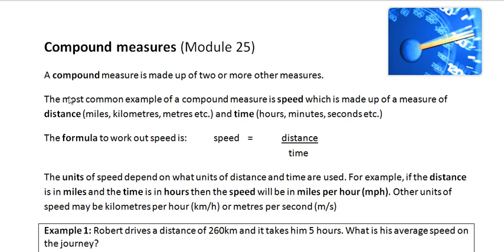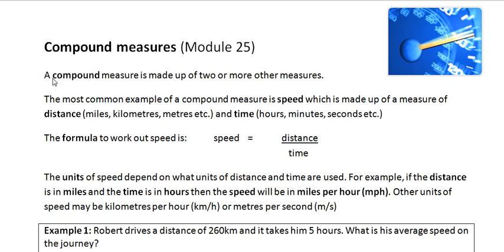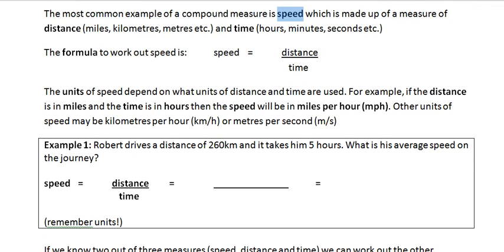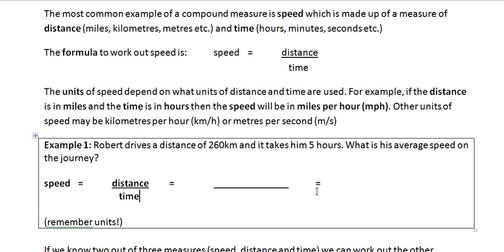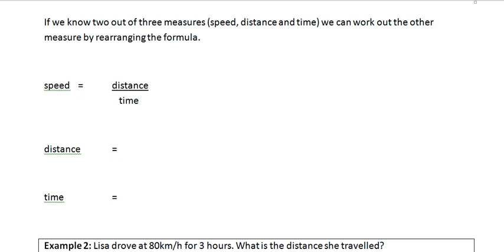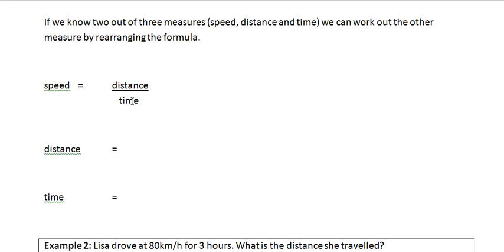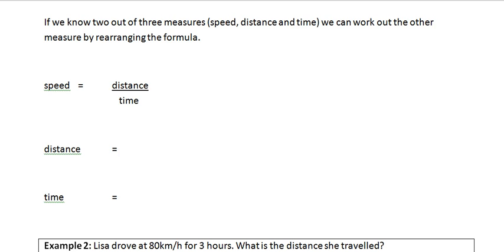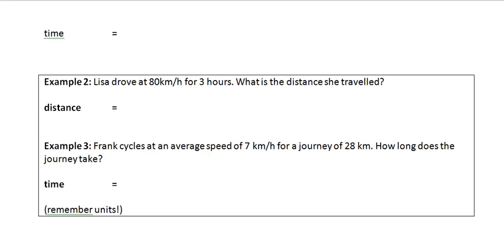Compound measures - part 1 - calculating speed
Explanation of Compund Measures worksheet (GCSE Maths Foundation)
Part 1 - calculating speed using the speed formula